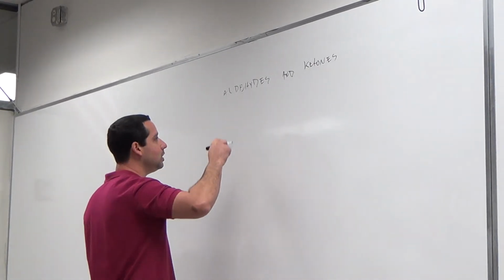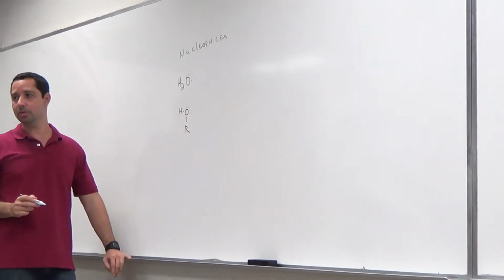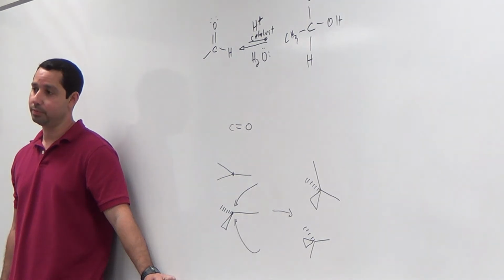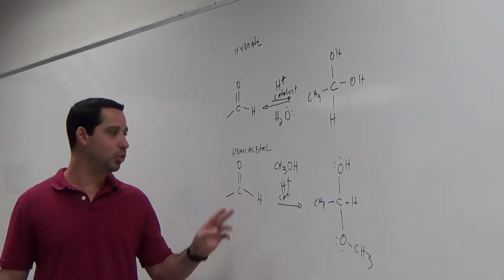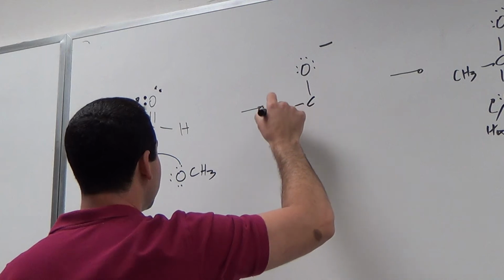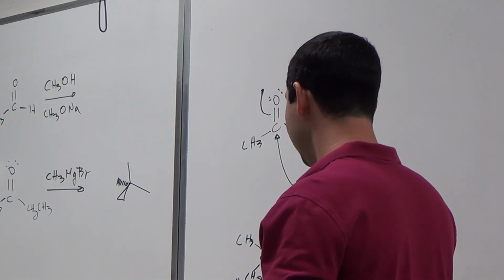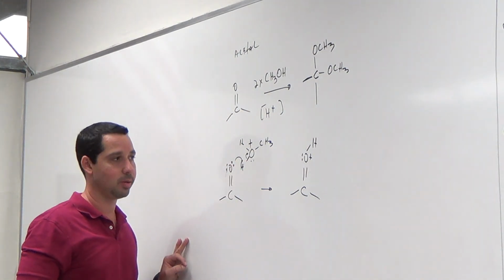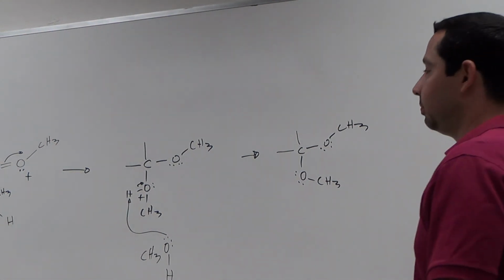Aldehydes and Ketones Part I